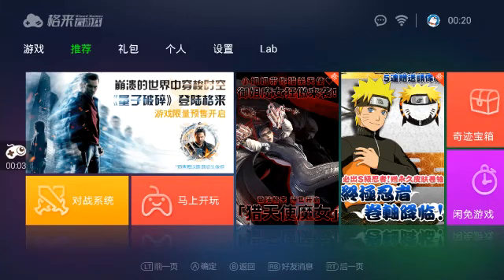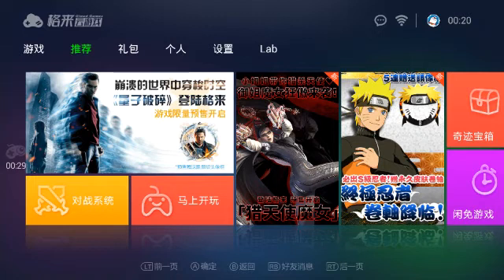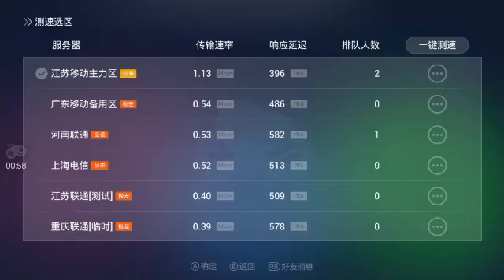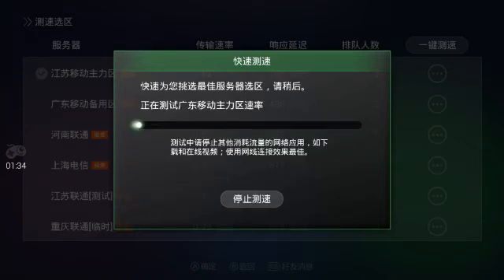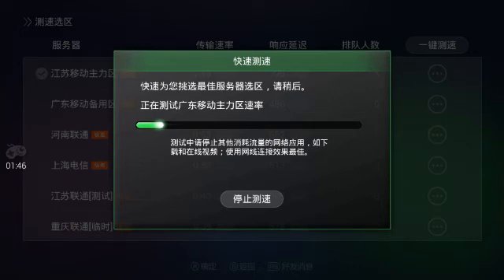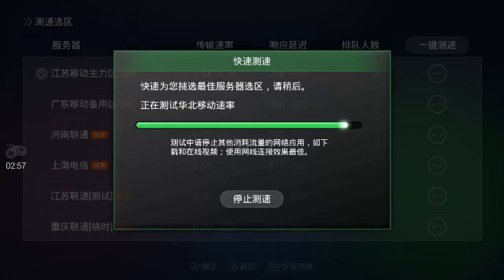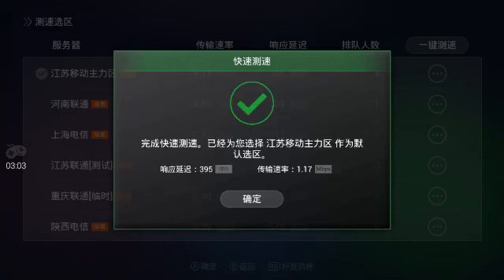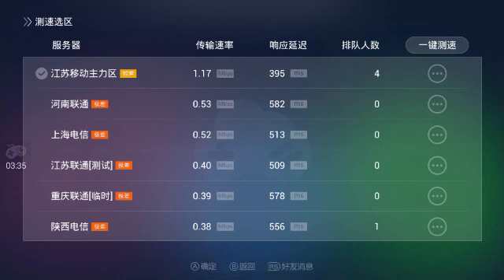Xbox360 emulator latest version 2.3.1(how to set speed selection)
Hello Guys this is a tutorial on how to set the speed in Xbox 360 emulator, I hope it's helpful to you.